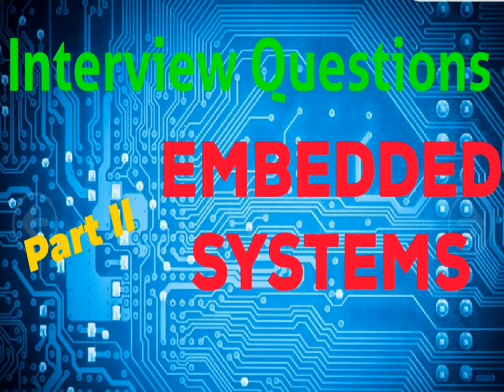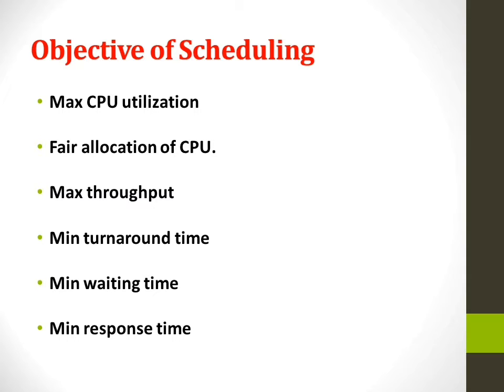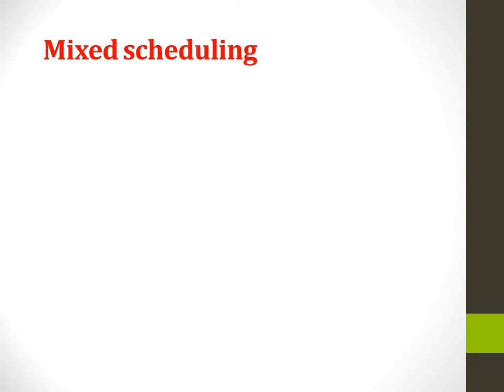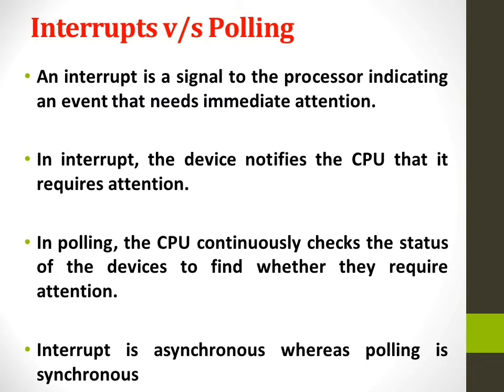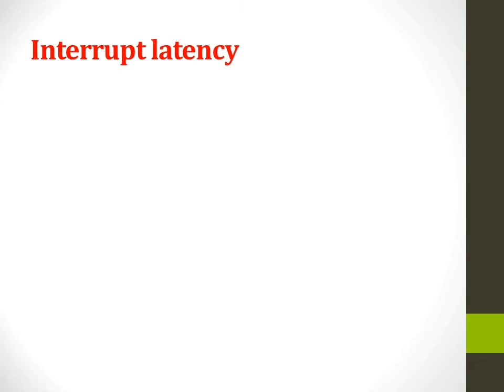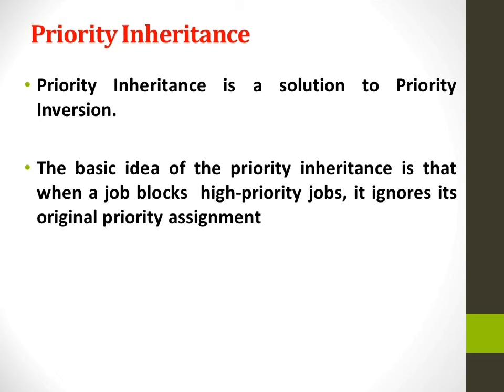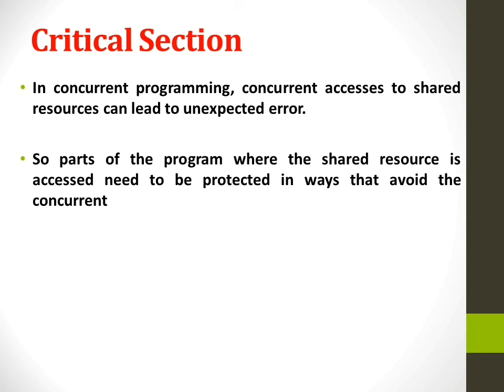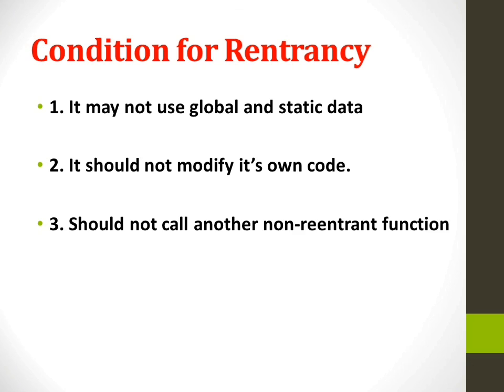INTERVIEW QUESTIONS EMBEDDED SYSTEM Part II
Base level Interview Questions on EMBEDDED SYSTEM